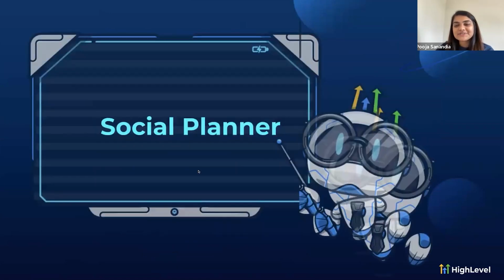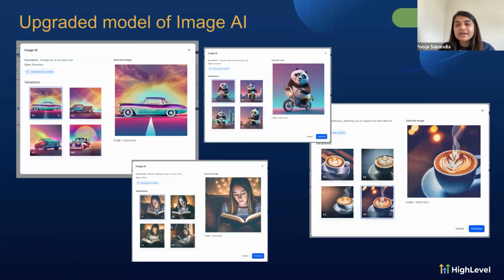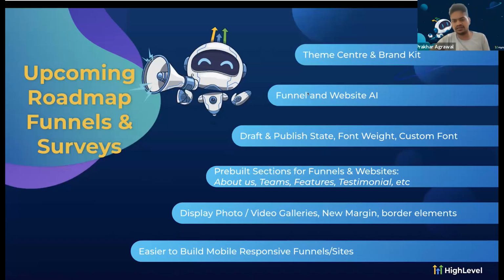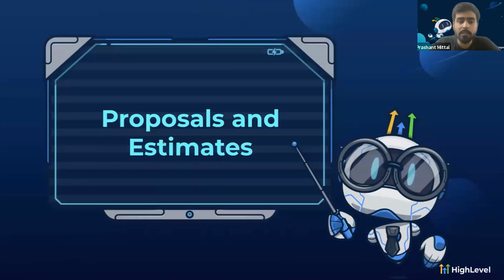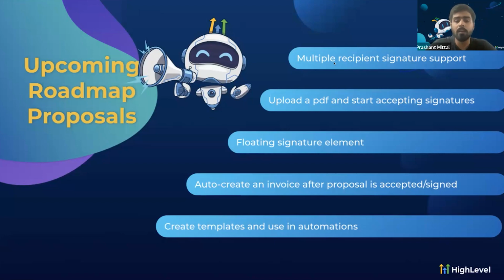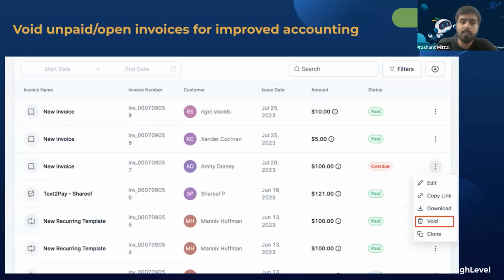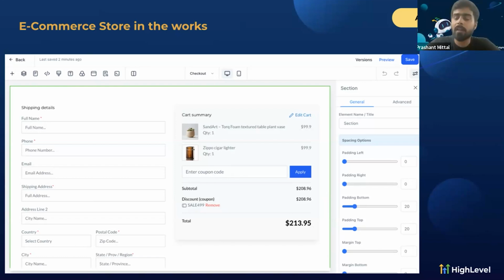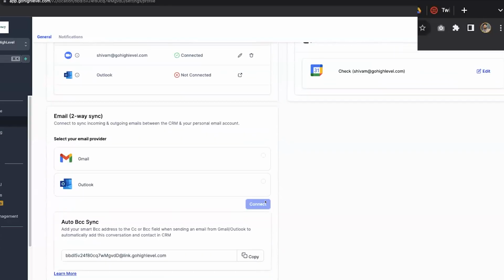Town Hall, Wednesday, September 6th, 2023